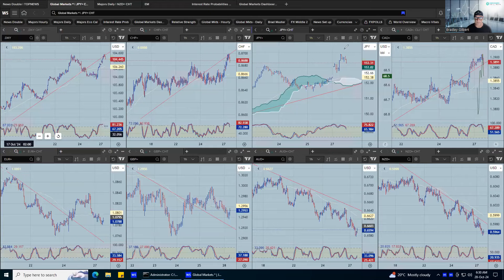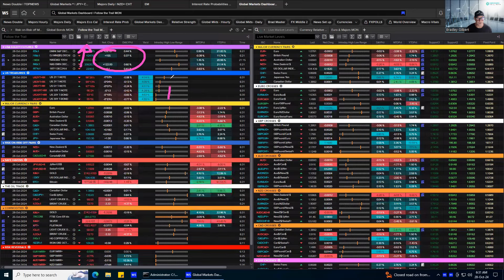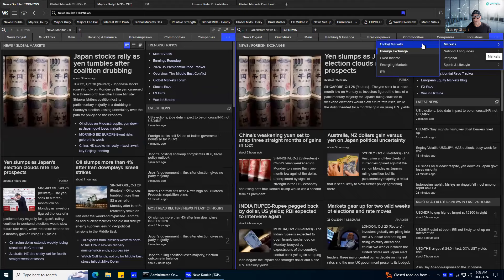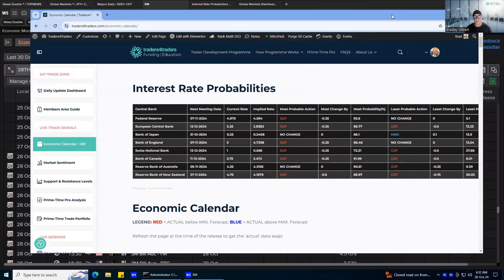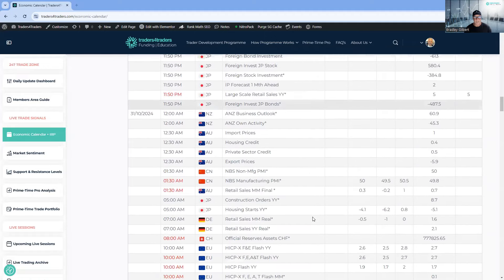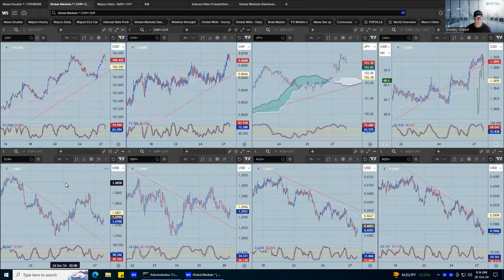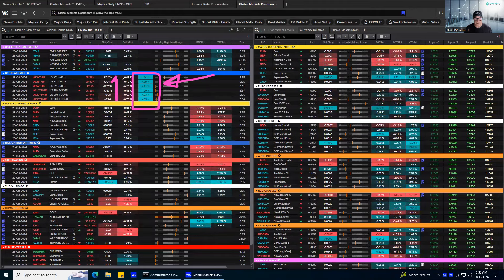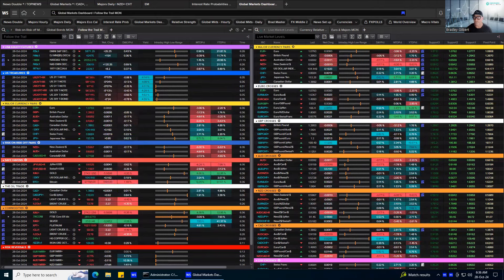The Weekly-Kick Off. We have loads of Eco Data this week. Strong USD theme to start the week also!